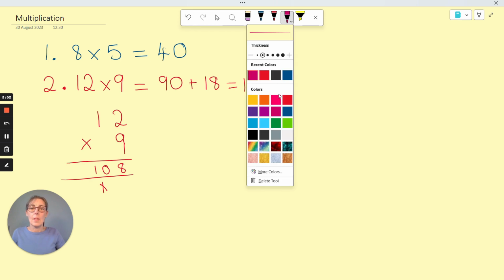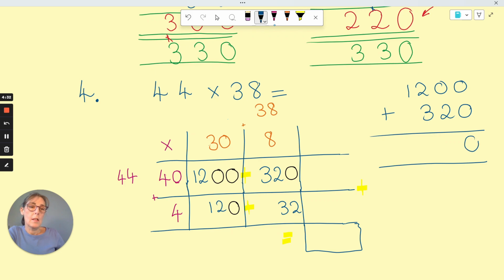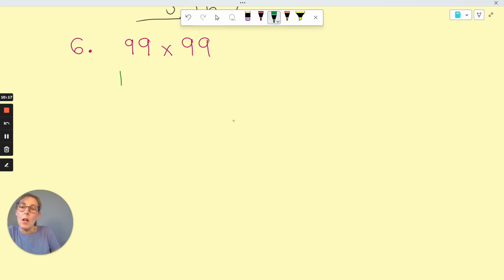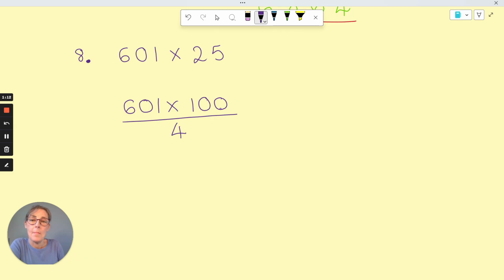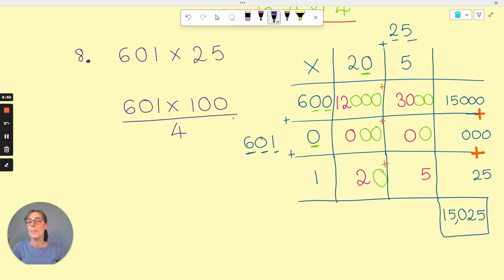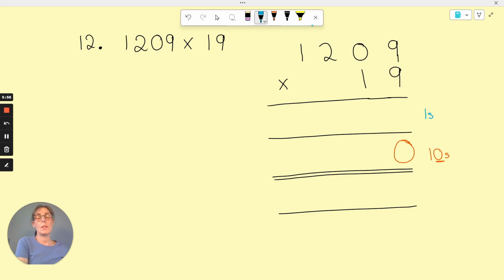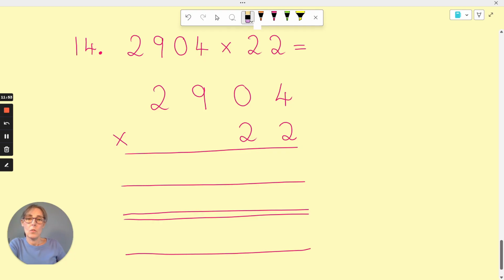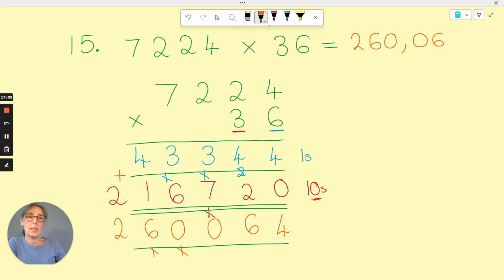Multiplication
This video takes you through 15 questions from single digit multiplication to 4-digit by 2-digit multiplication.
I use a variety of strategies that are generally used in the UK to increase flexibility but I also use the standard algorithm to support your learning in school.
Please consider doing in parts - not all in one sitting.